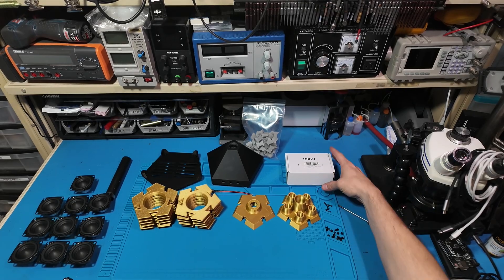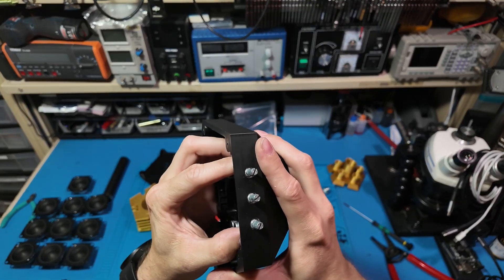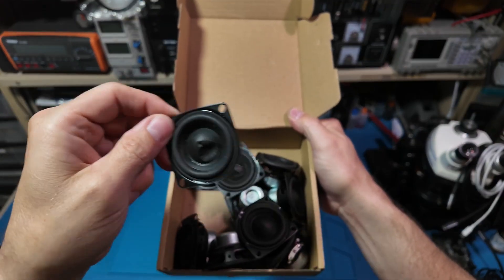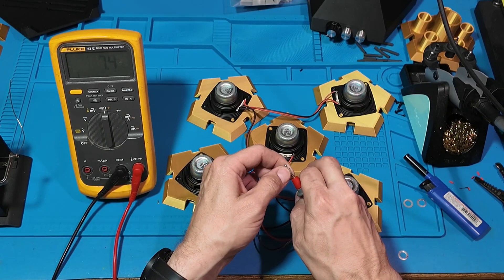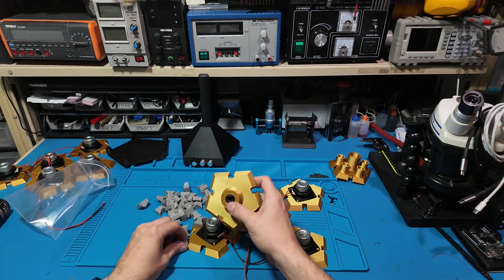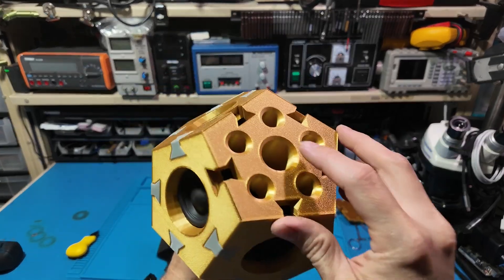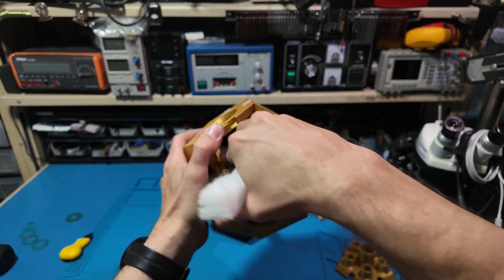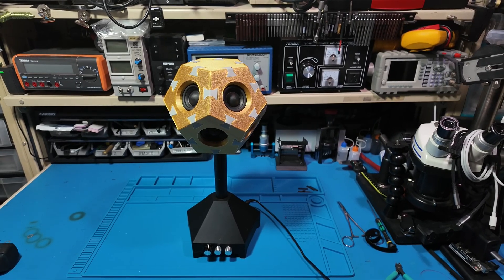12-Sided Dodecahedron Speaker Build | Full Range Ambient Audio Project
In this video, we’re building a **dodecahedron speaker**—a 12-sided audio project inspired by the ambient speakers you see in museums and commercial spaces. Using ten 2-inch full-range drivers and a 2-channel amplifier, we created a speaker that throws sound in every direction.

I’ll walk you through the design process, wiring, and assembly (including how I tackled the tricky geometry of this 12-sided shape). If you’ve ever wondered what a multi-directional speaker like this would sound like, stick around for the big reveal and sound test!

🔗 Thinking of building your own? I’ll share tips and what to avoid after learning the hard way.